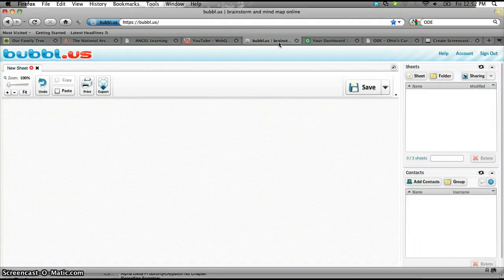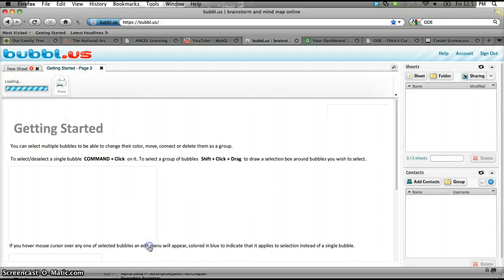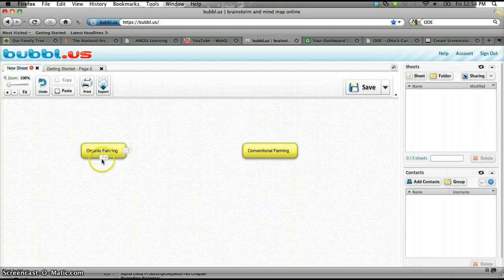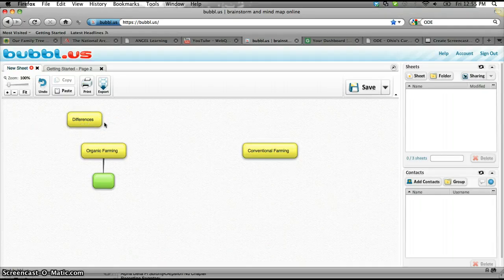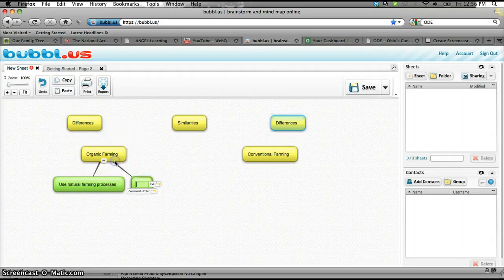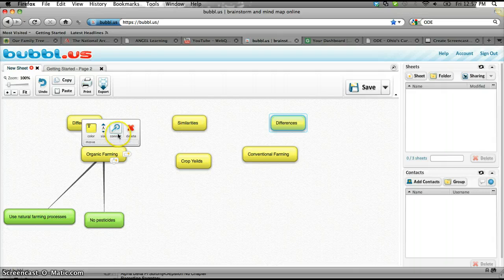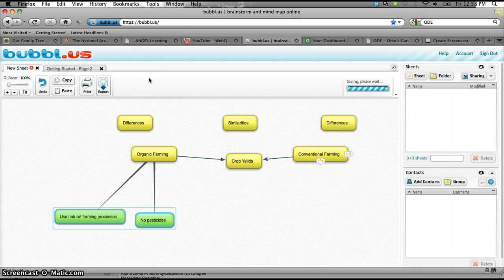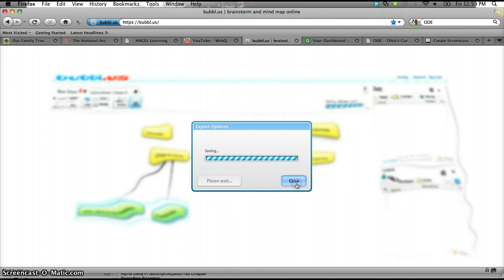Semantic Map with Bubbl.us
How to do a semantic map with Bubbl.us